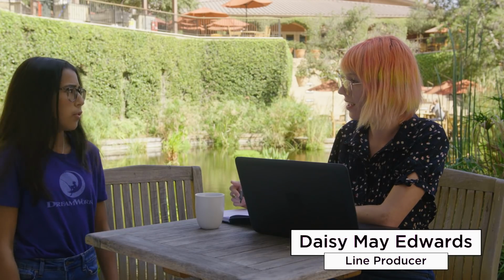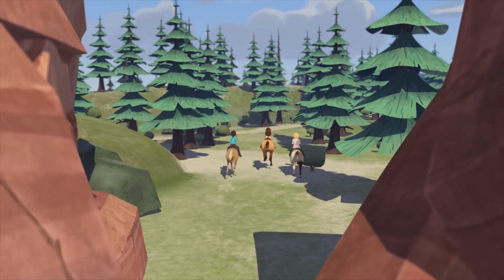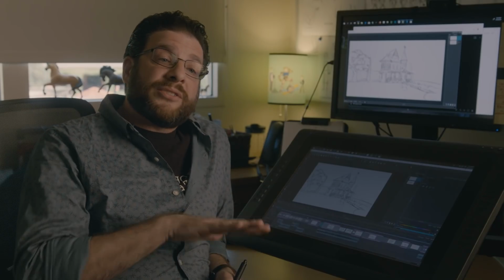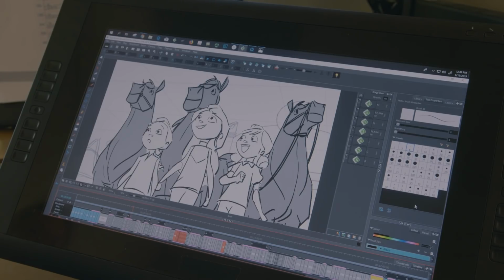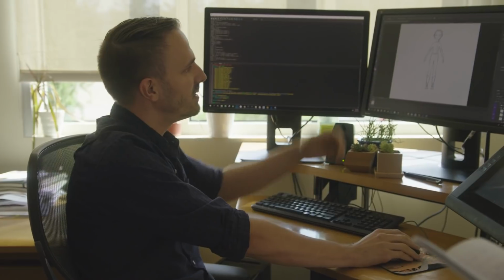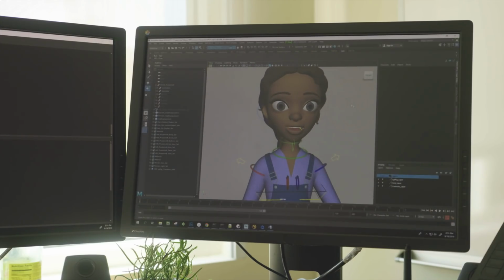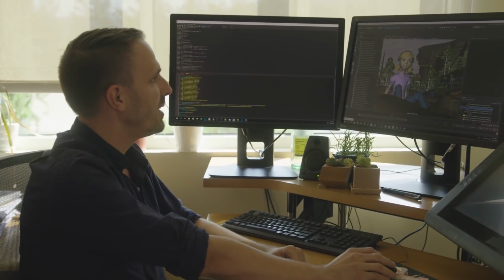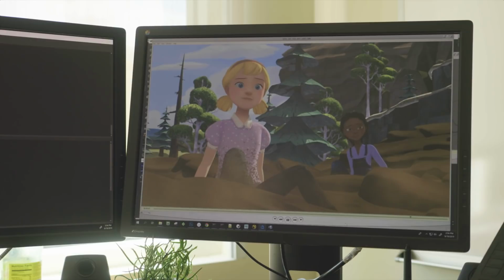Learning to Animate My Own Cartoon! | SPIRIT RIDING FREE PRESENTS IZZY CREATES A CARTOON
Izzy is creating her own cartoon! She just needs to learn how to do that... luckily the people who make Spirit Riding Free are here to teach her! In this episode Izzy learns how storyboarding works and then the final piece... actually animating! Then she premieres her very own cartoon for the world (and you) to see!

"The Day My Family Became Horses" Directed by: Andrew S. Cohen & Ryan Kieffer
Produced by: Confidential Cartoon Studios
Lead Artist: Kristina Martin